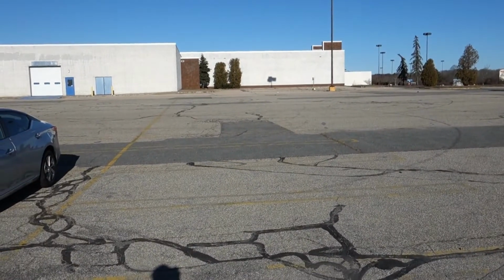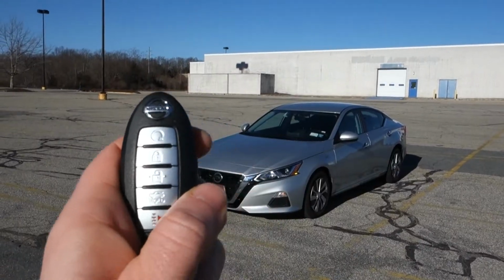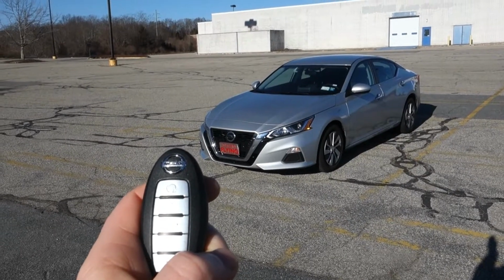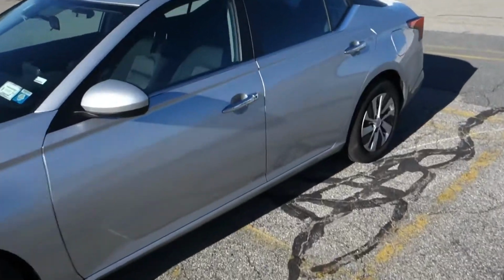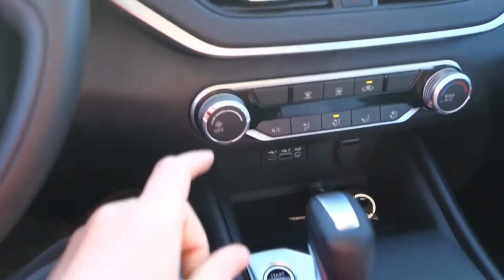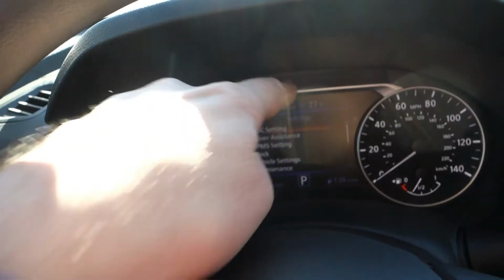How Use Remote Start - 2020 Nissan Altima (Intelligent Key)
Remote start comes in handy on those chilly winter days, but the 2020 Nissan Altima's Intelligent Key makes it easy to get the heat pumping from a distance. I had no idea how to use the Nissan Intelligent Key when I first got the Altima - I had to crack open the user manual for clarification. Now that I have the hang of using the Nissan Intelligent Key, it will be hard to go back to starting up the car the old fashioned way.